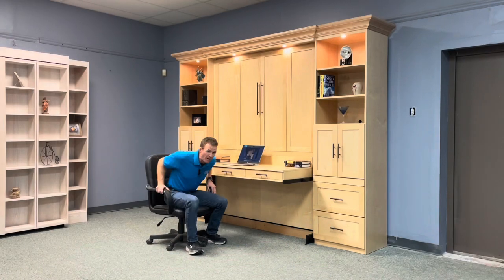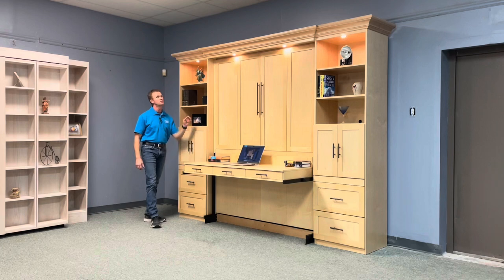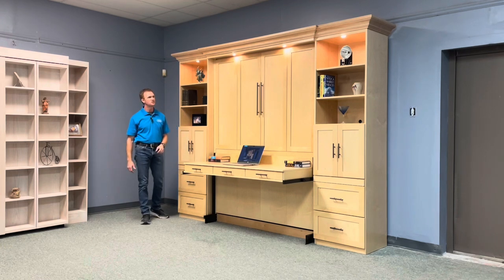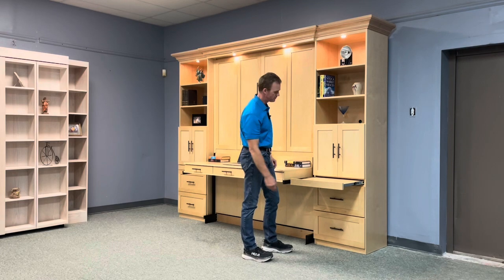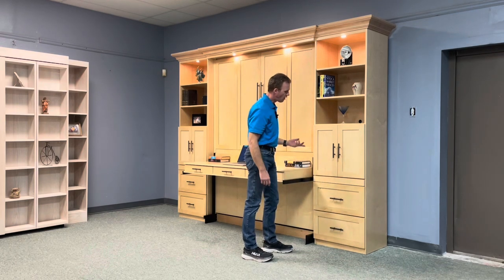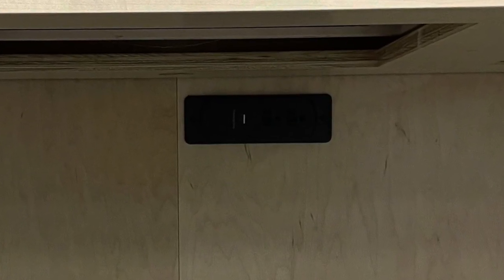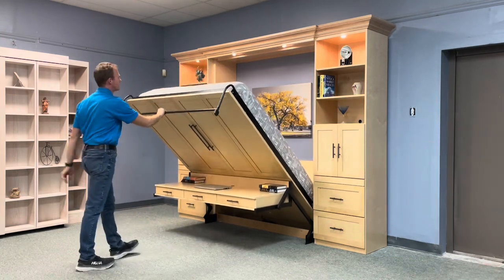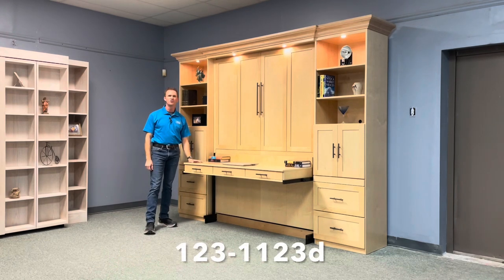Murphy bed with desk Style 123-1123d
Introducing our latest creation fresh from the workshop. This one will be headed to  Neenah, Wisconsin – the Templeton Murphy Bed, identified by the style number 123-1123d. The Templeton features a sleek design with four shaker-style panels on the front, embodying simplicity and elegance.

This Murphy bed comes with a range of convenient features, including outset lights. Positioned to overhang the desk, these lights serve dual purposes, functioning as both desk lighting and reading lights in the bed position. They are seamlessly integrated with the bookcase lights, offering adjustable settings – low, high, and off – all conveniently controlled from the side of the bookcase when the desk is elevated.

The side cabinets boast adjustable shelves in the upper section, while the mid-section doors are equipped with soft-close technology. The lower section includes a versatile pull-out tray, serving as both a work extension and a convenient drink tray when the bed is in use. Two file drawers beneath the tray, each with a soft-close mechanism, provide ample storage.

Pencil drawers on the desk also feature a soft-close design, adding a touch of sophistication. The desk is a highlight, providing a practical space where items can be left behind. Additionally, it incorporates a grommet hole for efficient wire management, allowing you to neatly route wires through. Under the desk, an outlet with a 110-volt plug and a standard USB port is conveniently situated.

Opening and closing the Murphy bed is a breeze – simply pull on the handles, rotate the leg, and gently lower it to the ground. For an alternative control option, the lights can also be managed using the controls located on the headboard.

For more details on the Templeton Murphy Bed, refer to style number 123-1123d on our

00:00 Introduction
00:22 Murphy bed Face Design
00:33 Large 5 1/4 Crown
00:43 Murphy bed Overhang Lights
01:00 Murphy bed side cabinets
01:19 Murphy bed file drawer
01:42 Murphy bed desk
02:01 Outlet on a Murphy bed
02:15 How a Murphy bed opens
02:33 How a Murphy bed closes
02:48 Murphy bed pictures